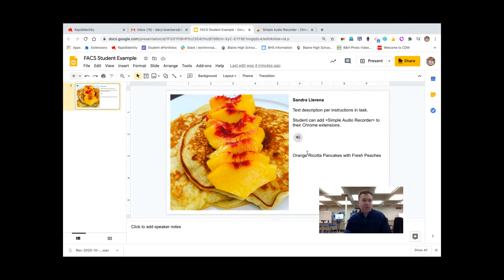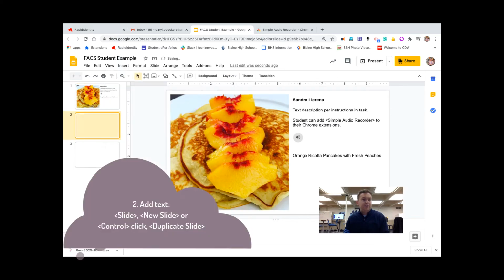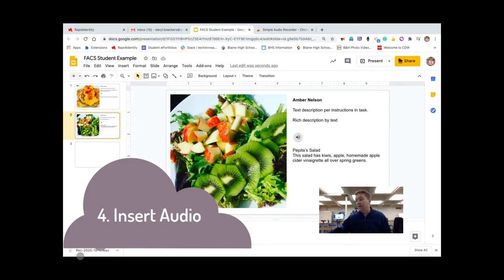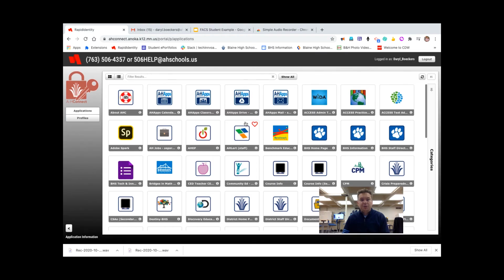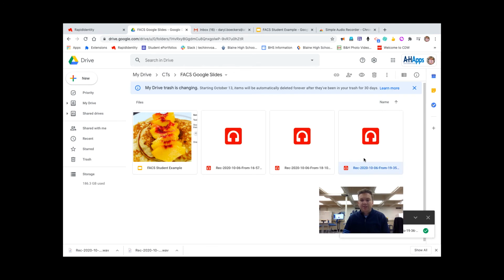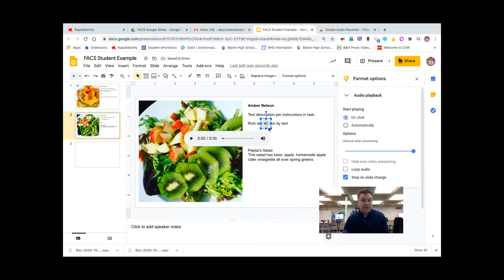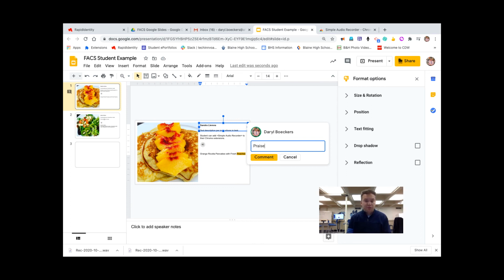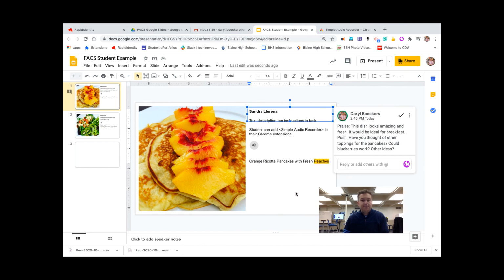FACS Google Slides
Quick tutorial on students creating slides, adding audio, inserting video, and commenting on student work with praise/push feedback.